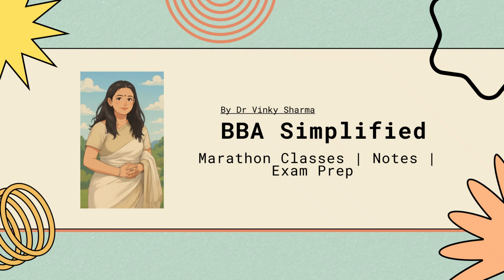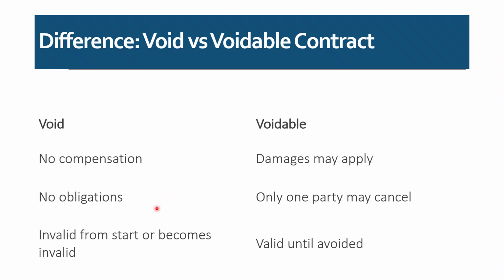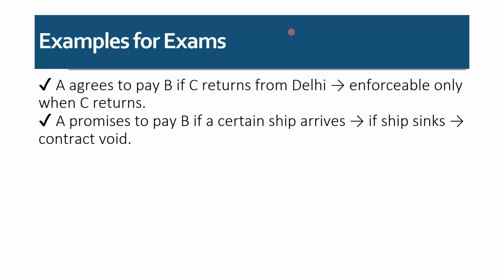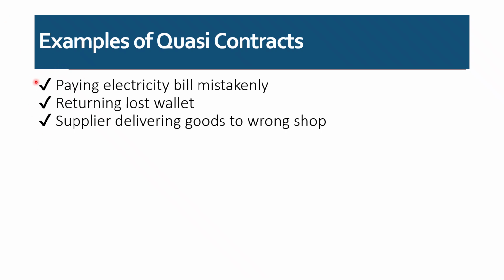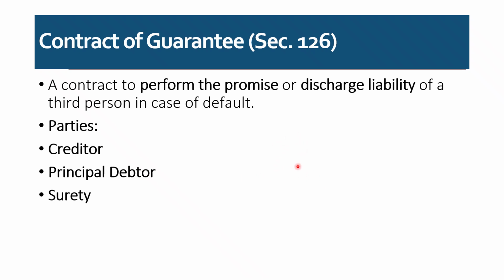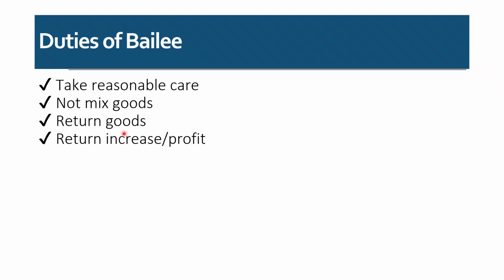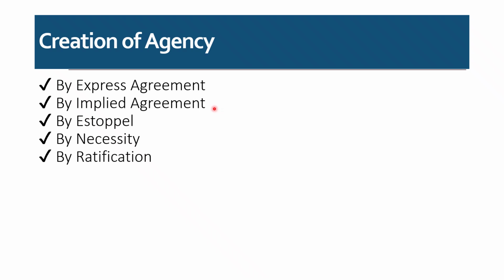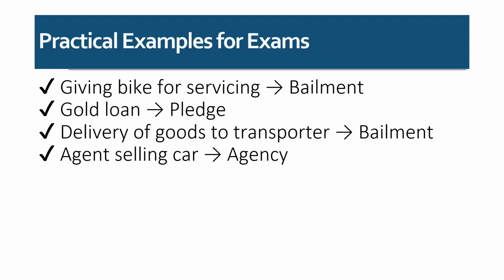Unit 2 Types of Indian Contract Act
Welcome to BBA Simplified by Dr. Vinky Sharma ✨
In this video, we cover Unit 2 of Business Law (Indian Contract Act, 1872) — one of the most essential and high-scoring units of BBA Semester 1 .

This lecture explains all concepts with simple language, practical examples, and exam-oriented clarity, making it perfect for exams, viva, internal assessments, and quick revision.

• Difference between offer and invitation to offer
• Valid vs invalid acceptance
• When communication becomes complete
• Rules related to lawful consideration
• Exceptions to “No consideration, no contract”
• Minor’s agreement and its legal effects
• How to write perfect answers in exams with examples

This video is part of the Business Law / Indian Contract Act Playlist for BBA Semester 1.